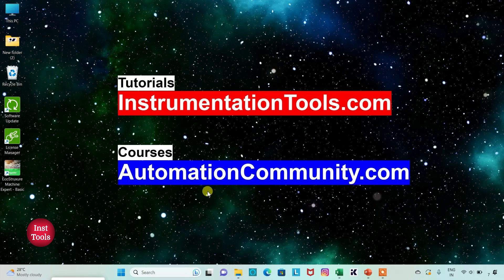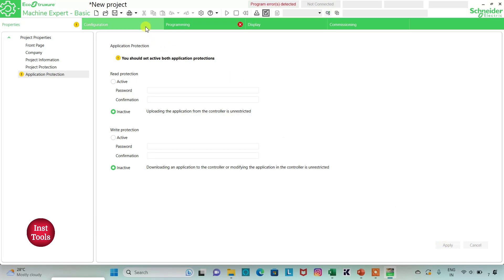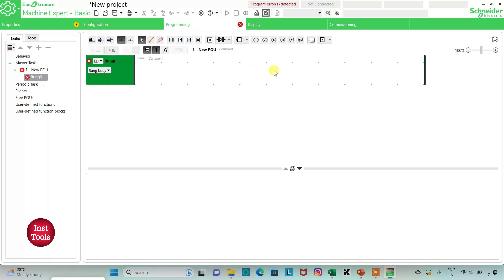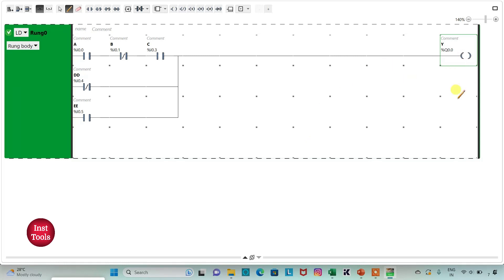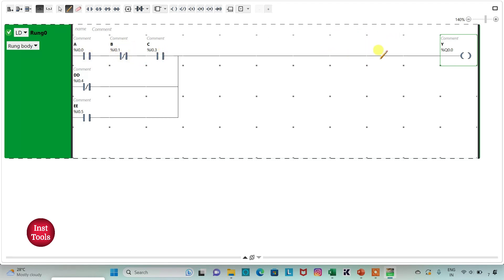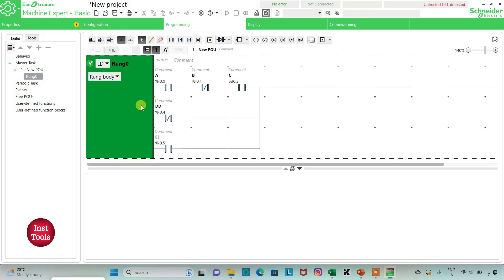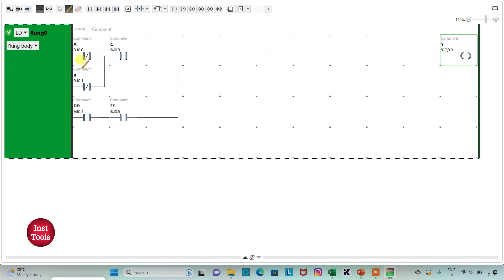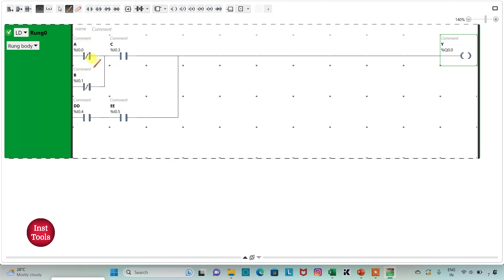From Boolean Logic to PLC Ladder Logic: Techniques and Examples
In this video, you will learn the conversion from boolean logic to PLC ladder logic techniques with examples.